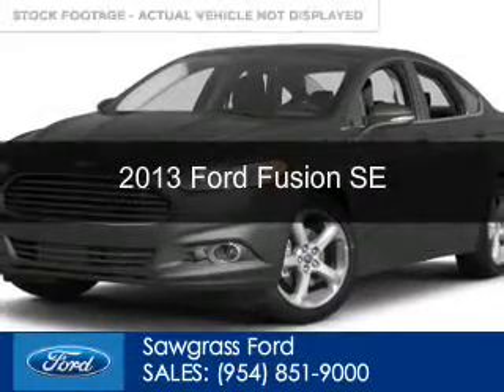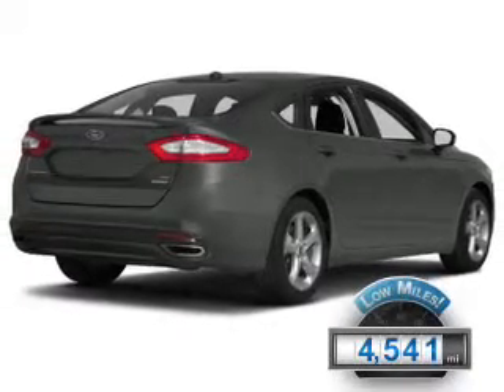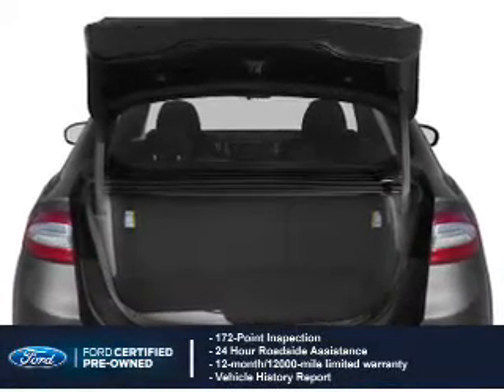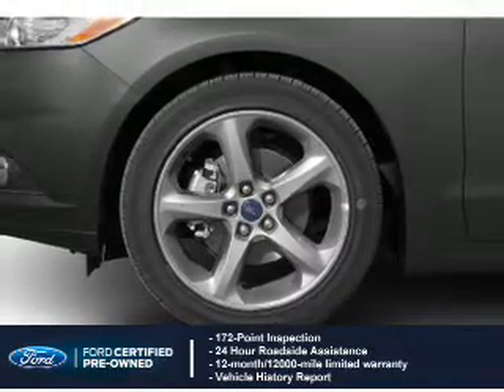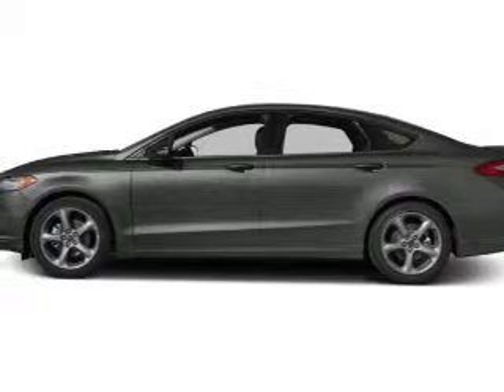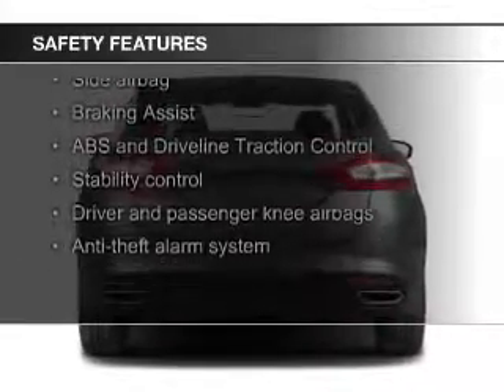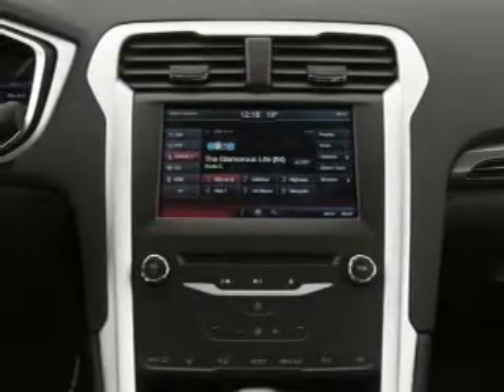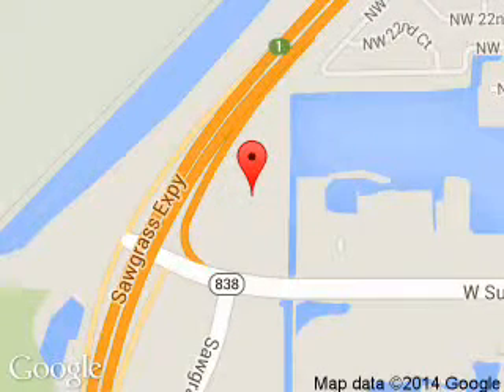2013 Ford Fusion - Sunrise FL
Phone:
Year: 2013
Make: Ford
Model: Fusion
Trim: SE
Engine: 2.5 liter inline 4 cylinder 16 valve
Transmission: 6-Speed Automatic
Color: White
Mileage: 4541
Address:
14501 W Sunrise Blvd.